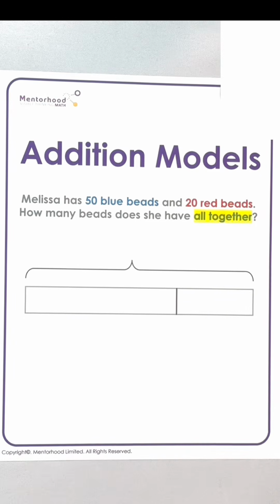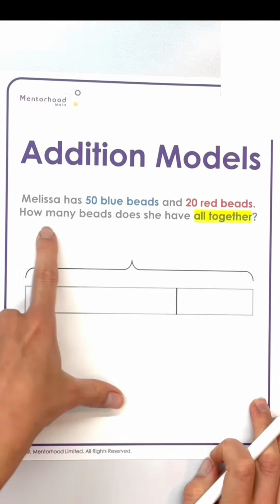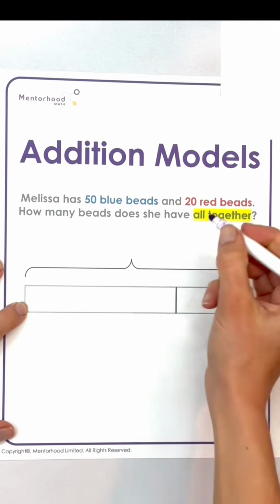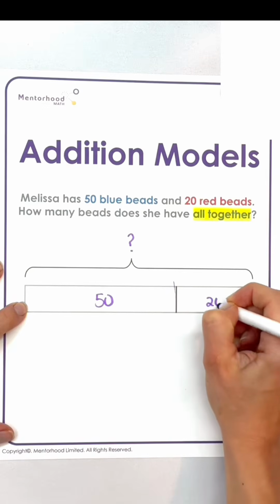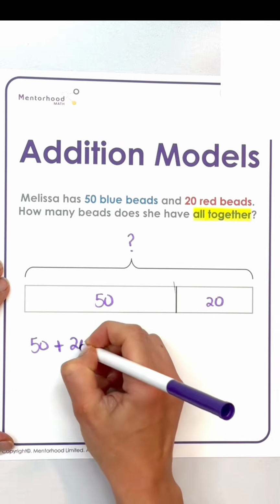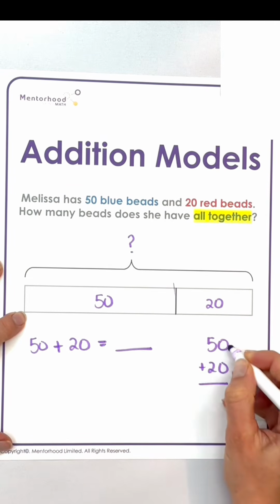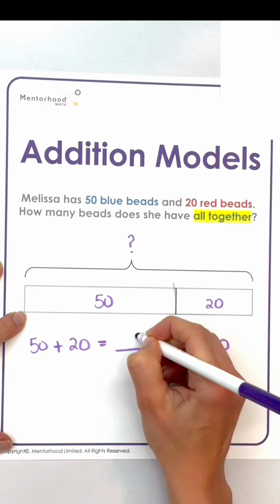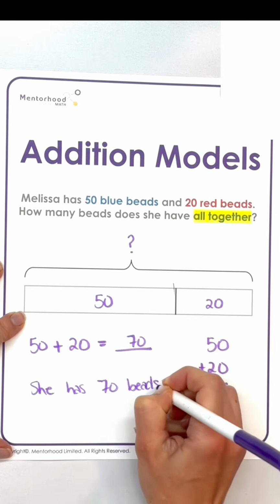Addition Bar Models - Singapore Math Mini Tutorial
Unleash your problem-solving superpowers with Singapore Math's bar models! 🧠 Dive into engaging word problems and master visual problem-solving techniques. 🎯 SingaporeMath BarModels WordProblems MathSkills ProblemSolving 📖